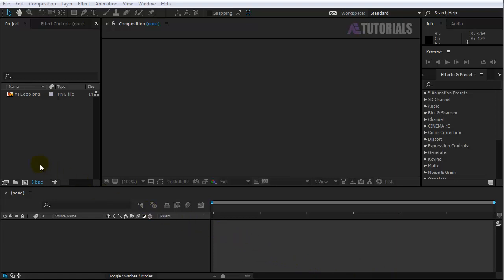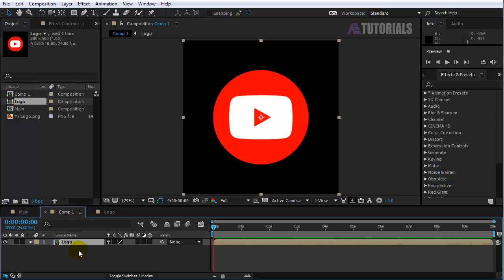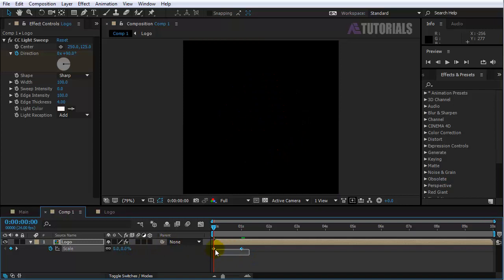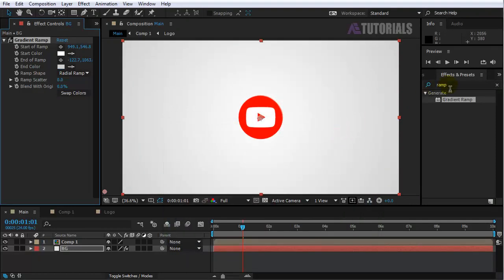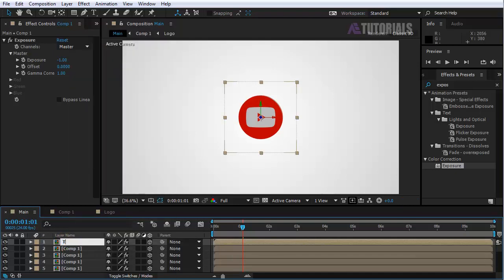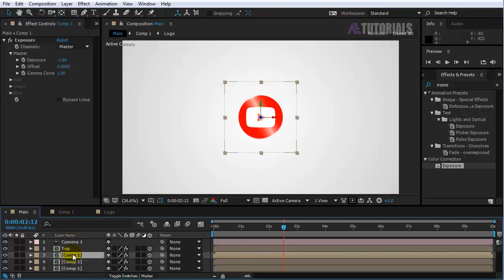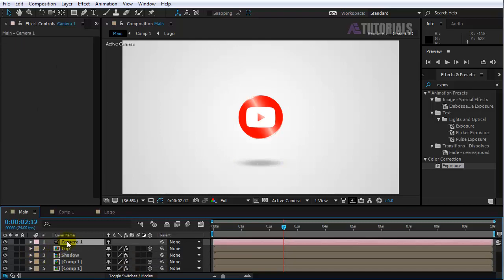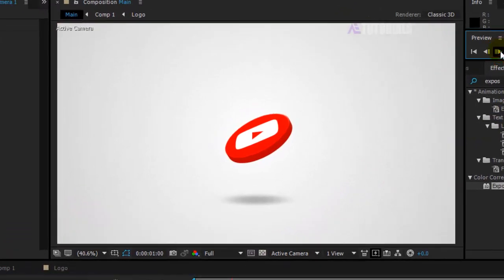How to Make 3D Logo in After Effects (No Plugins)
In this tutorial, you’ll learn how to create a professional 3D Logo in After Effects without using any plugins. Step by step, I’ll guide you on adding depth, lighting, and smooth animation to make your logo stand out. Perfect for intros, branding, and cinematic motion graphics!